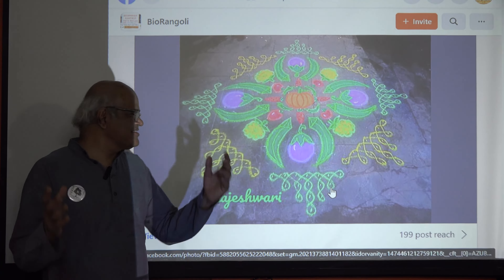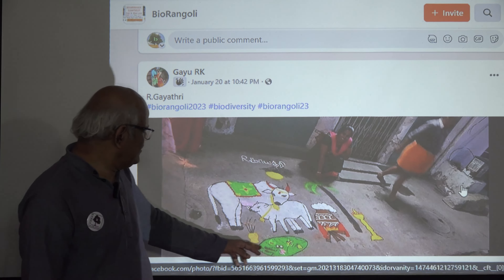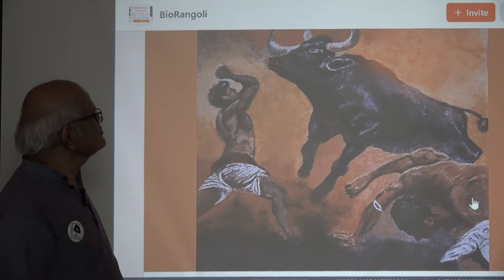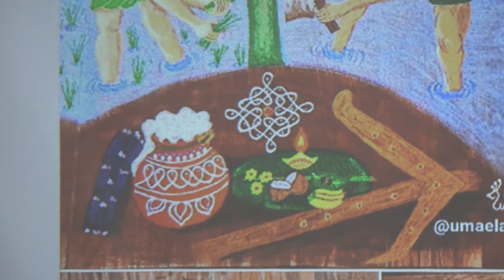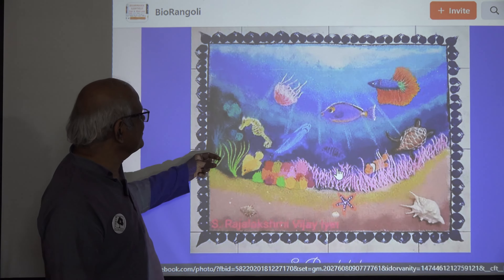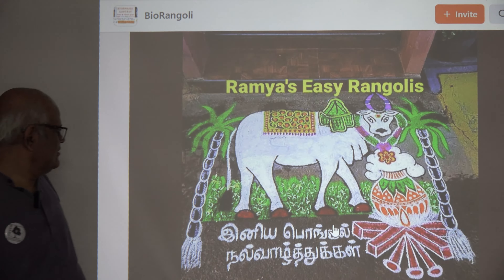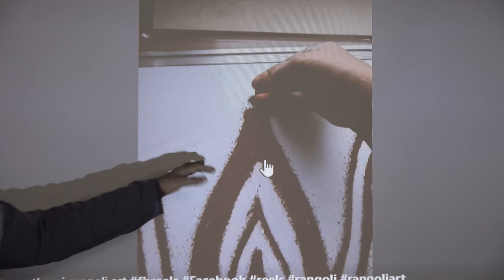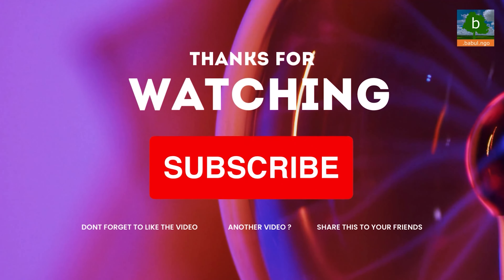BioRangoli23 part 5 | Rangoli contest | Babulfilms ngo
Rangoli Muggu Kolam Contest by Babulfilms ngo is called BIORANGOLI
Kolam lovers posts their designs with biodiversity

Babul ngo has Facebook groups dedicated for biodiversity awareness. One such page is Biorangoli where Rangoli practitioners can JOIN as members and post their designs that have Biodiversity in them.

This means their Kolam design should have at least one of the Biodiversity elements - Animal Bird Tree Fruit Flower Leaf Fish Amphibian Insect Reptile Virus Bacteria etc., It can also have Nature elements like Sun Moon Mountain Water Fire etc.,
Biorangolis FB Group has rangoli muggulu rangavalli kolam designs. Different ingredients are used to make the designs including natural materials like grains, leaves, flowers, etc.
Group link

Post in this group any Rangoli, Muggu, rangavalli, kolam, etc., that has a life form ( animal bird tree flower fruit leaf fish insect virus amphibian water species etc) in the design. unrelated posts will be deleted. this page is dedicated to spread Biodiversity awareness.

English translation for non-English text is encouraged.

Please post your designs one at a time and not in a bunch so that they get maximum reach.

Always add the hashtag

WIN PRIZES with creativity & skill. Post a muggu rangoli Kolam with elements in them namely Animal / Bird / Tree / Fruit / Flower / Leaf/ Reptile / Insect/ Aquatic animals / Fish / / Amphibians / Bacteria / Virus
Popular cultural aspects of daily life used for environment awareness
Other Facebook Groups for Biodiversity Awareness by Babul ngo:-

Biocinema FB Group has Movie Titles of any language that have anyone or more Biodiversity elements in the name of the film.
Biodialogues FB Group has cinema Dialogues of any language that have anyone or more Biodiversity elements in the name of the film. You can also add popular non-filmi dialogues.
Biofacts FB Group Facts and Figures relating to Biodiversity can be posted on this Group. Please note that the information should be authentic and also include the source of info.
Biojewellery FB Group Jewellery / ornaments depicting one or more Biodiversity elements
Biologos FB Group has Logos / Symbols / Signs haviing one or more Biodiversity elements
Link to promo video:

Bionames FB Group has Names or Surnames of People containing Biodiversity from any language
Bioplaces FB Group has Names of Places all over the world that have at least one Biodiversity component
Bioproverbs FB Group has Proverbs / Idioms / Phrases / Quotes that mention Biodiversity elements, one or more, from any language.
Biosongs FB Group has Songs from any language and of any genre – film, folk, private, devotional, classical etc.,